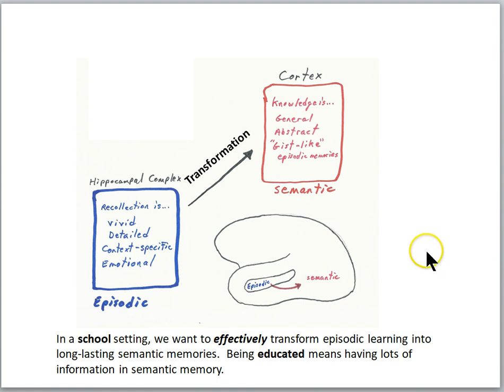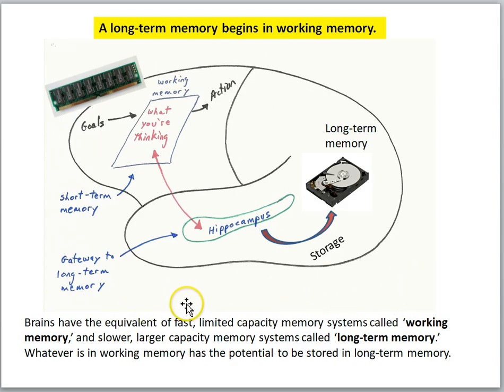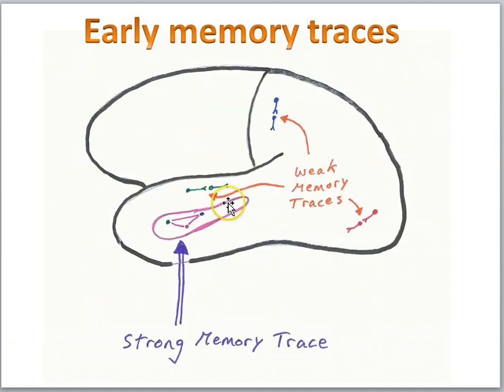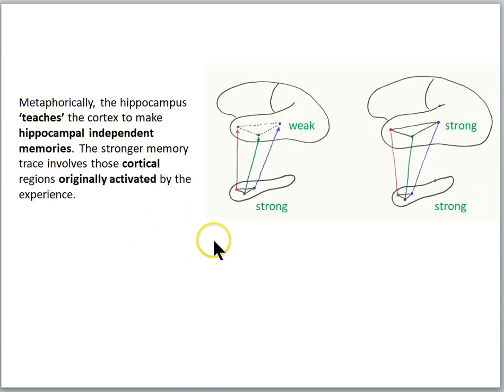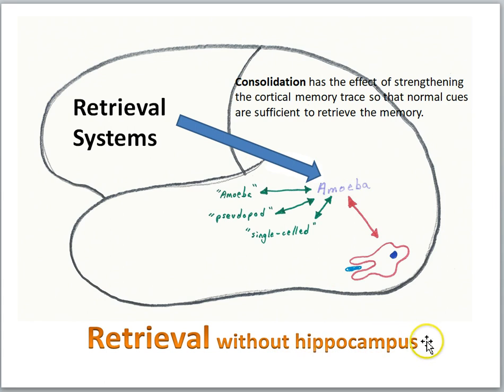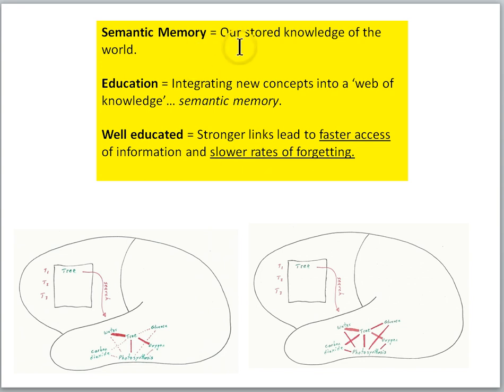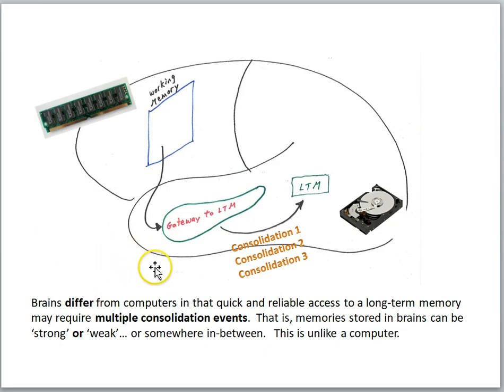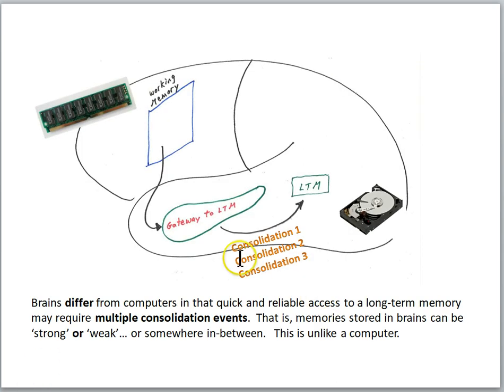Study strategies part 1